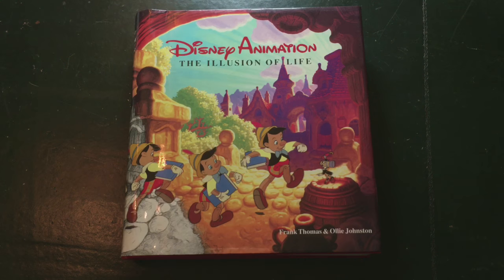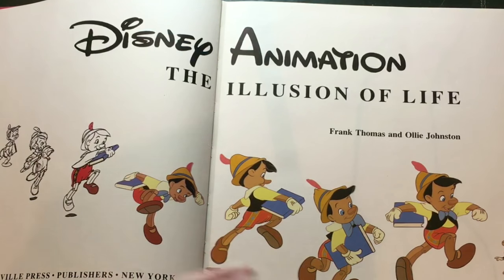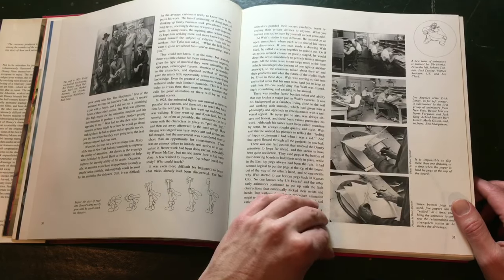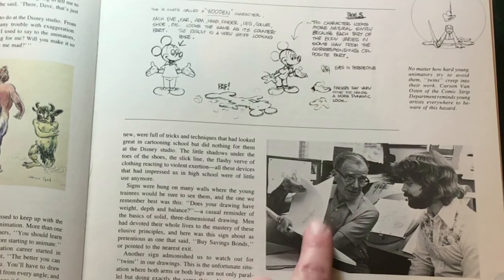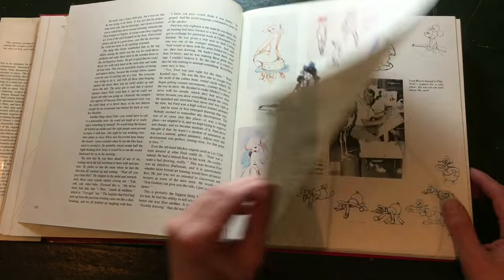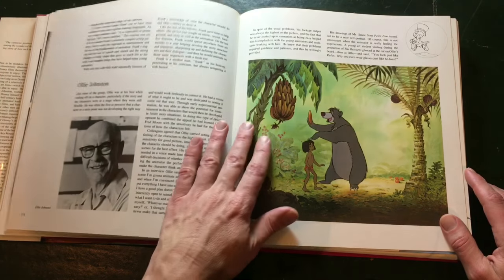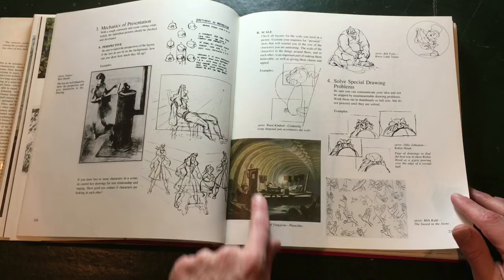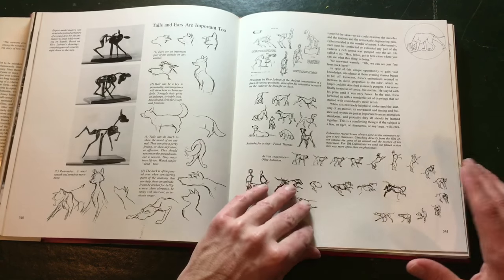The Illusion of Life - Disney Animation Art Book Review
The Illusion of Life - Disney Animation Artbook Review
Here my book review about The Illusion of Life by Frank Thomas and Ollie Johnston.This is my favorite book about Disney Animation. It was the first book of its kind and shows a lot of art from the Disney Archives. It tells the story of how Disney animation was made and how it was to work with Walt Disney. The book has great tips about animation and shows the twelve principles of animation. If you like animation and want an in depth story about animation in general and 2D animation of the Golden Era, then this book is a must have.

Drawing is fun and practice makes perfect!